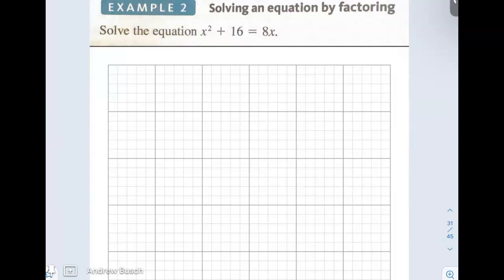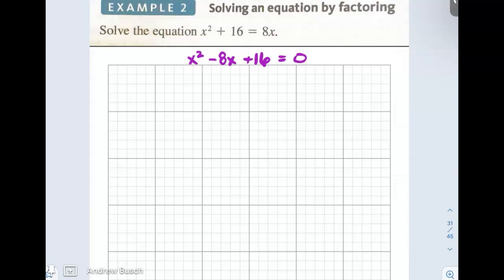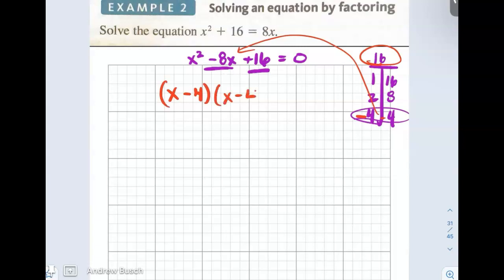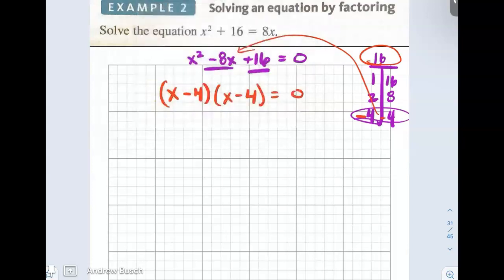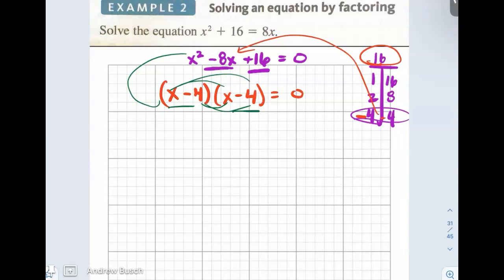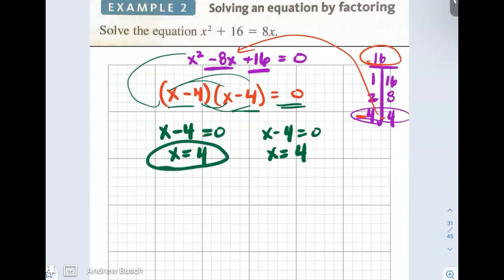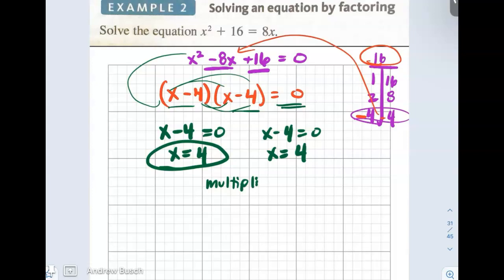PC Lesson 2.3 EX2 [Solve By Factoring]